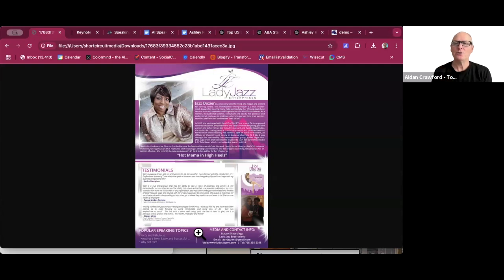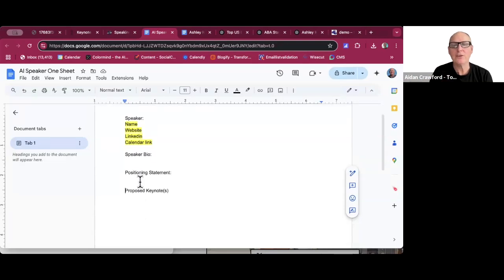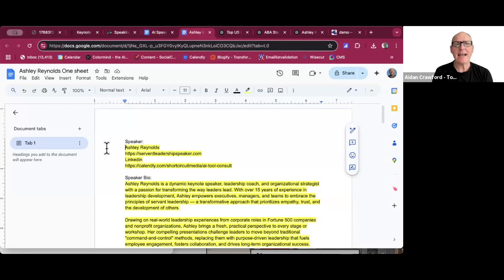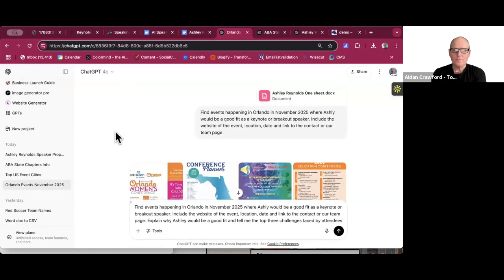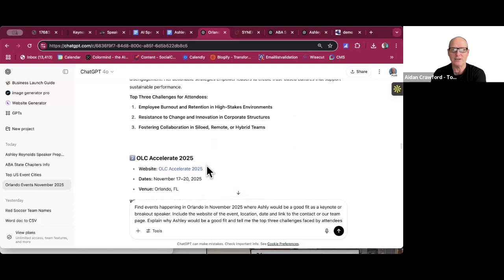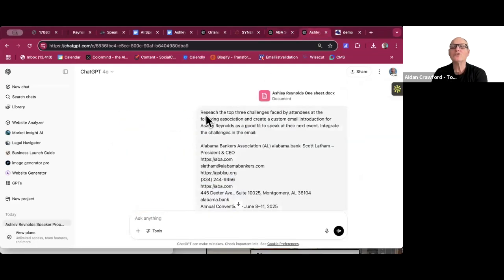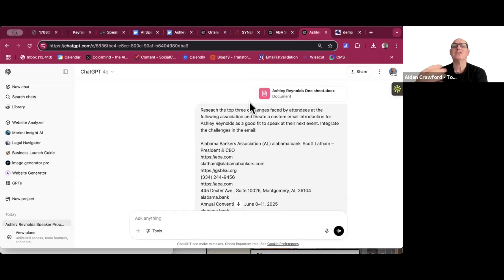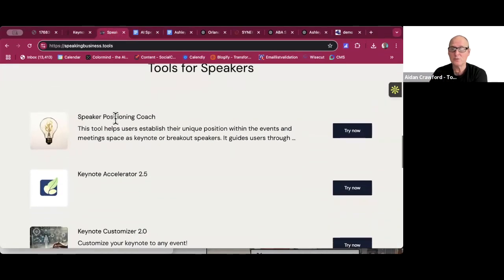Find PAID Speaking Gigs using ChatGPT and other AI Tools...in Minutes!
Find more speaking gigs with AI tools in minutes! In this video, discover how to replace outdated speaker one sheets with an AI-powered alternative that costs $0 and generates real results. Learn to create a comprehensive AI speaker profile, optimize your content, and unlock tools that find, customize, and secure speaking opportunities faster than ever before. Whether you're a seasoned speaker or just starting, you'll see how AI can simplify prospecting, personalize pitches, and even customize keynotes to match event needs—all in record time. Don't miss out on these game-changing strategies to take your speaking career to the next level! Watch now and start booking gigs effortlessly!

CHAPTERS:
00:00 - Intro
00:22 - Affordable Speaker One-Sheet Tips
01:50 - Essential Elements for AI Speaker One-Sheet
04:12 - Using AI One-Sheet for Prospecting
11:38 - AI Demonstration
12:49 - Important Screenshot Reminder
13:41 - Conclusion and Final Thoughts